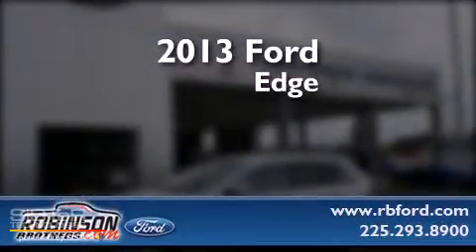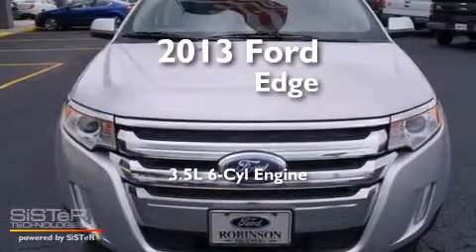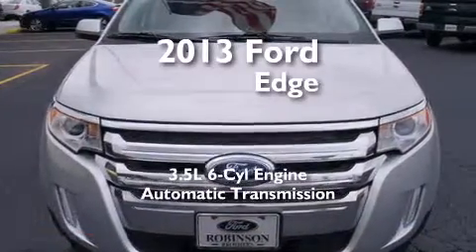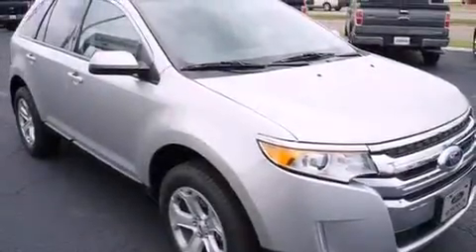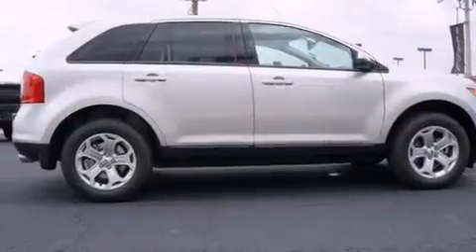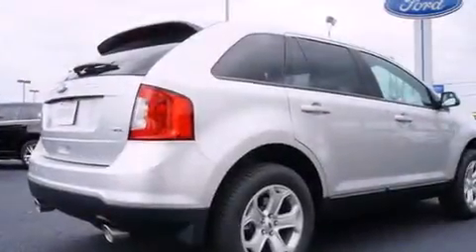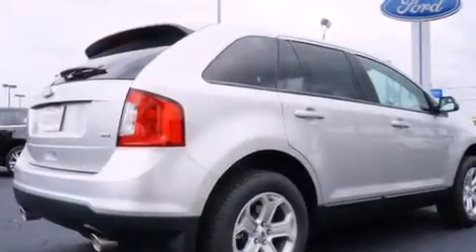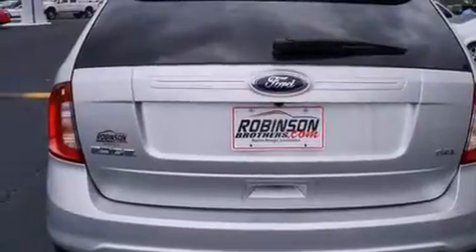2013 Ford Edge Baton Rouge LA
Have questions ? We've been honored to serve the Baton Rouge LA area , we promise that your experience at our dealership will exceed your expectations ! Year : 2013 Make : Ford Model : Edge Engine : 3.5L V6 DOHC 24V Trans . : Automatic Exterior : Ingot Silver Metallic Miles : 1 Interior : Med Lt Stone Leather Stock : 187ED3 Robinson Brothers Ford Please contact a sales manager for direct wholesale pricing! 11455 Airline Hwy Baton Rouge , LA 70816